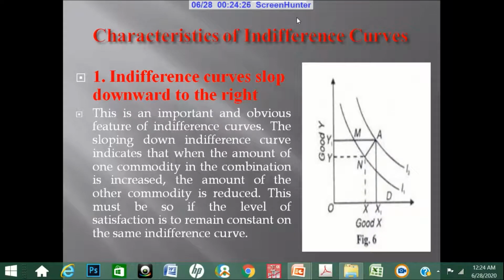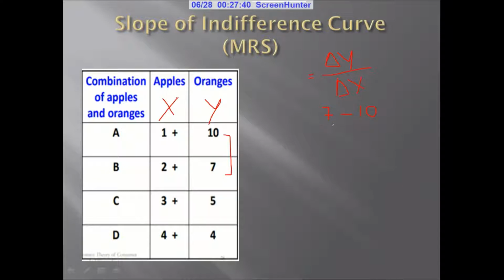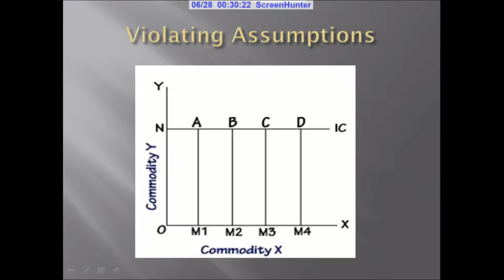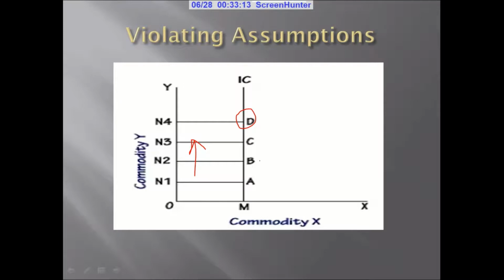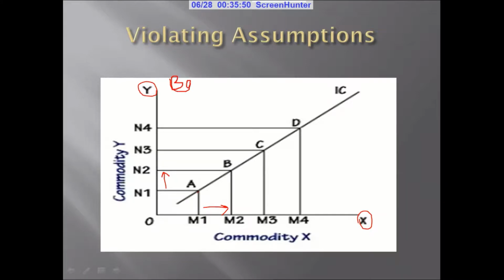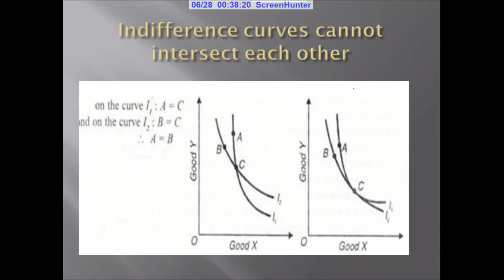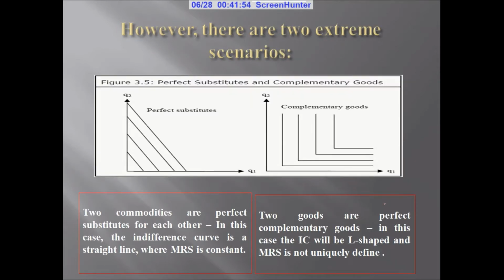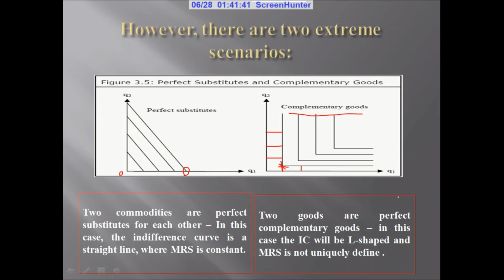Consumer Theory - Characteristics of indifference curves and various indifference curve shapes(ENG)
Consumer Theory - Characteristics of indifference curves and various indifference curve shapes and why they are as they are.